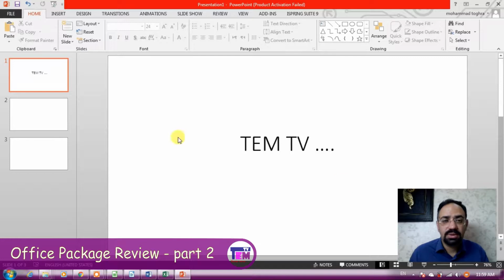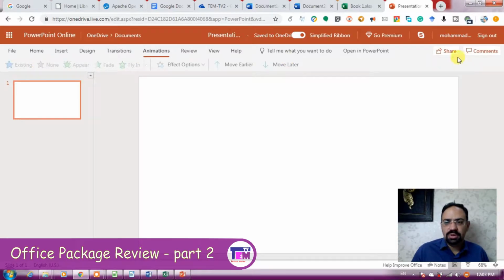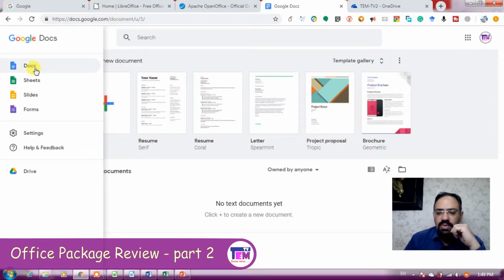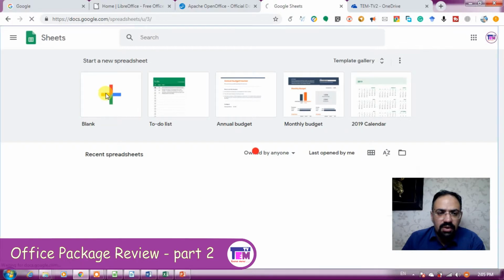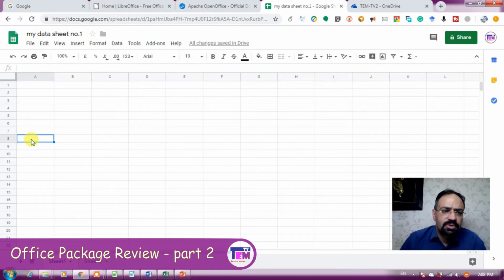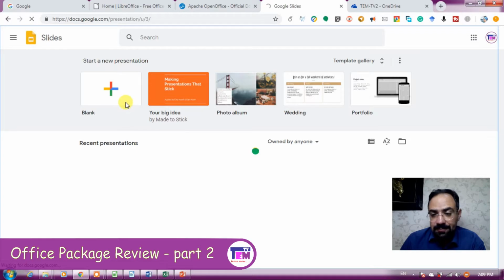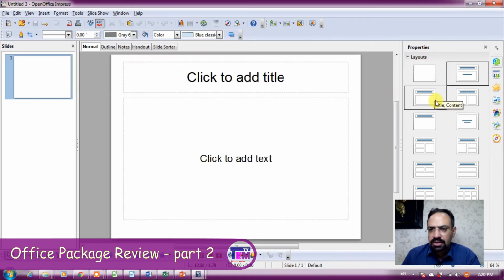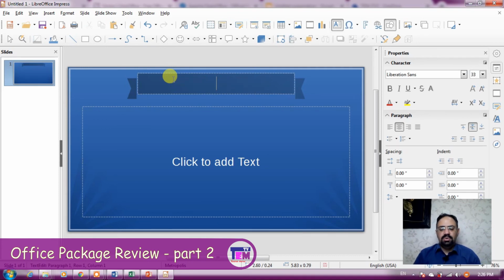e2-office software review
welcome to episode 02on TEM tv
in this video and the upcoming videos, I'm doing a rapid review on some of the most popular office software.